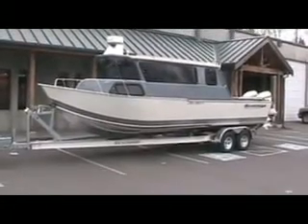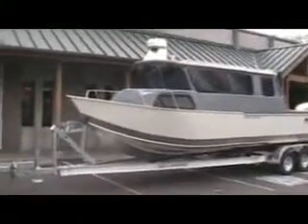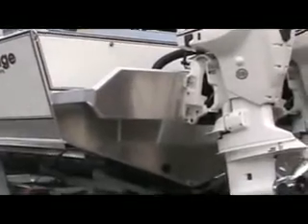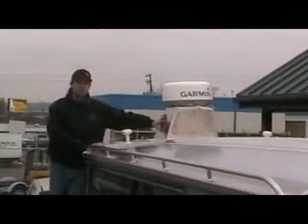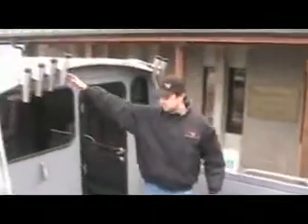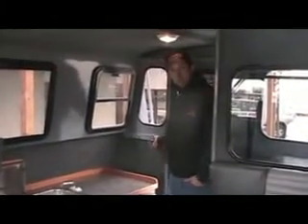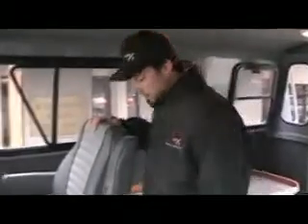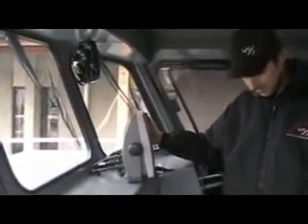Wooldridge Pilot House 26" 2008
Grant Wooldridge reviews the features and spec of one of the most talked about Aluminum Piothouse out there.
Packed with items not found on the competitors, this vessel surley stand apart. Watch the agile handling as it goes throught that paces of and Evinrude E-Tech Performace review.